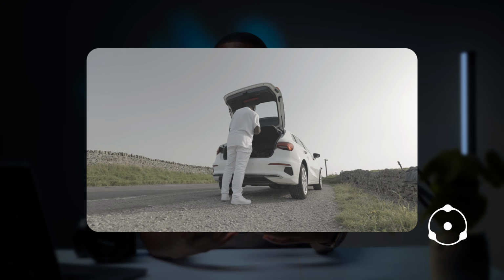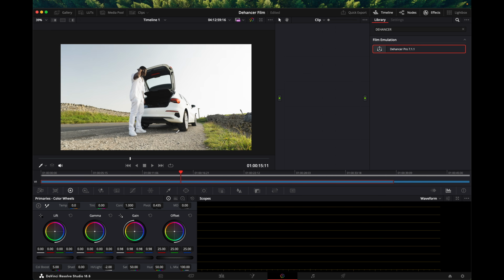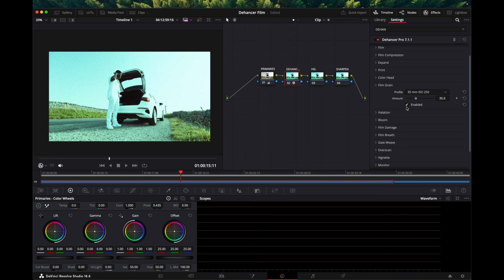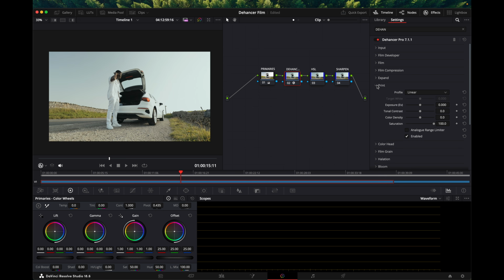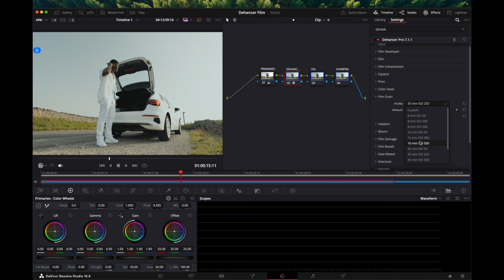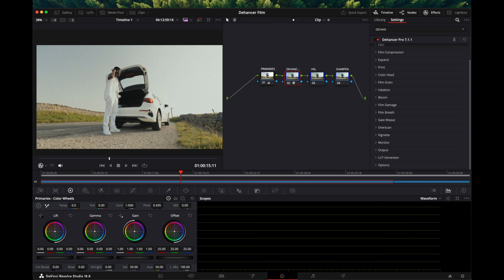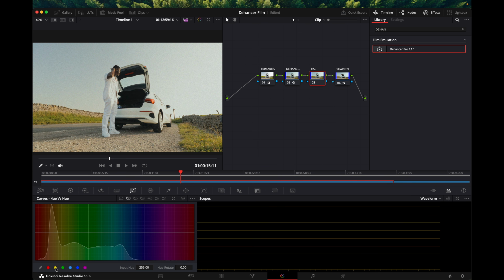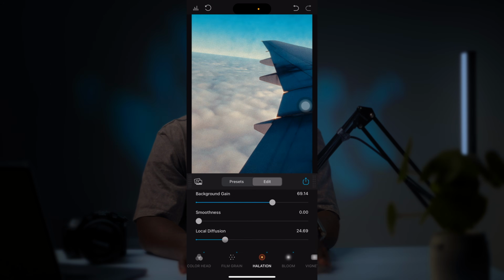Easy Davinci Resolve Film Colorgrading Tutorial 2025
to purchase this amazing plugin.

In this video, I colorgrade a video with the Dehancer Davinci Resolve plugin.
Dehancer helps you achieve that timeless film look in your videos but not only that, you can actually colorgrade from scratch as demonstrated in this tutorial.

A big thank you to Dehancer for allowing me to review their Davinci Resolve plugin.